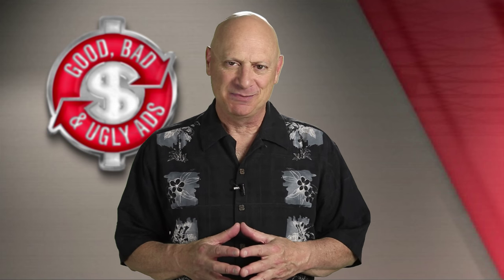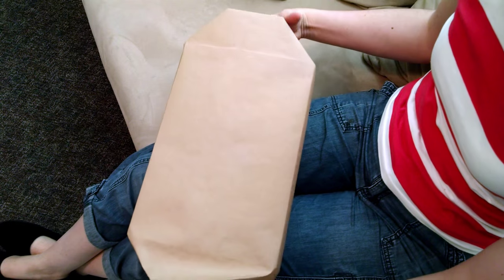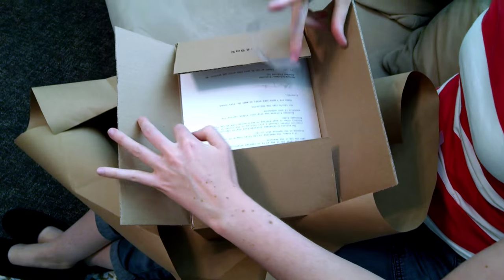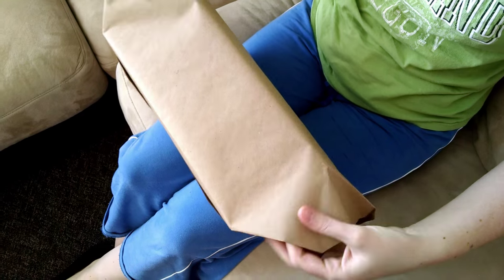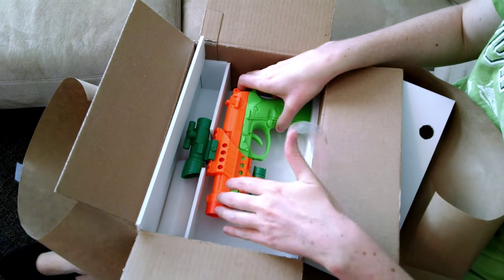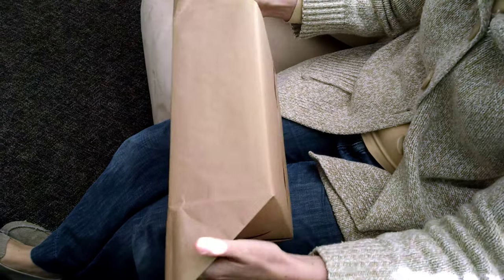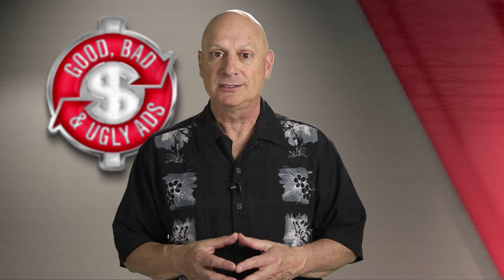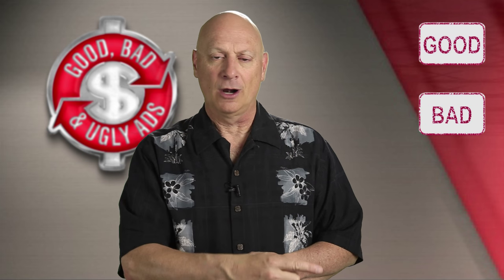Who else would do all of this to land 1 account… Check out this DIMENSIONAL BONDING Campaign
Sheesh! The lengths some people will go to, just to make a sale. Question is, was it worth it? That's the question YOU have to VOTE on, as Marketing Speaker Jim Ackerman presents this DIMENSIONAL BONDING Campaign from a MYSTERY videographer, chasing a nationally-known brand. What is a dimensional bonding campaign anyway? And is this one good, bad or… ugly!